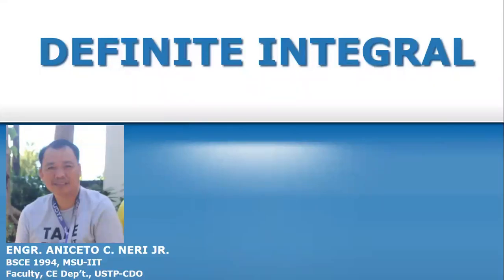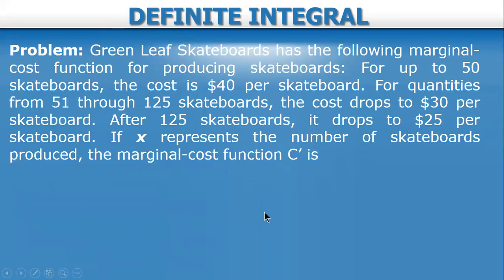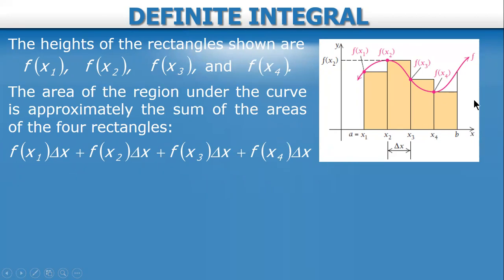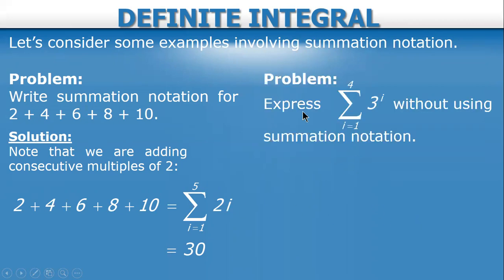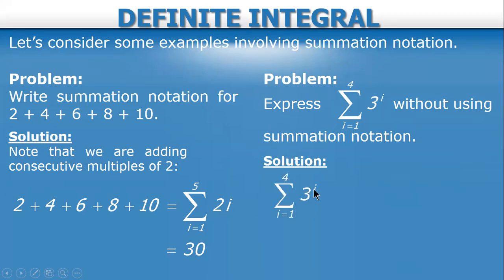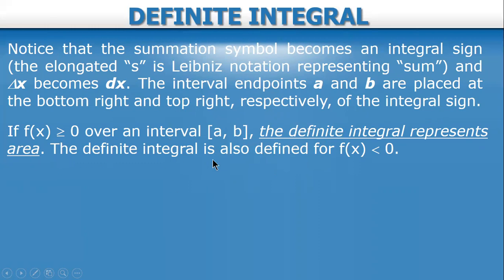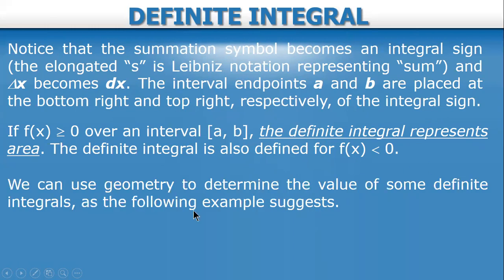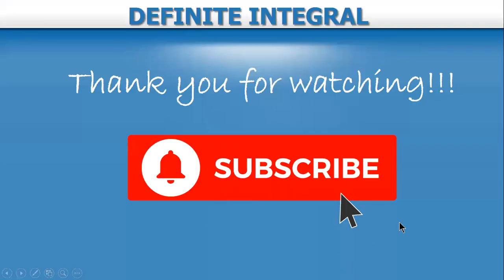THE DEFINITE INTEGRAL | REIMANN SUMMATION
The video discusses how the reimann summation is used in approximating areas under the graph of a function.